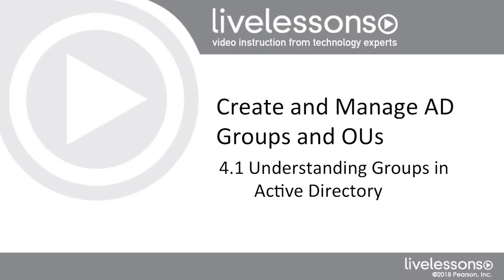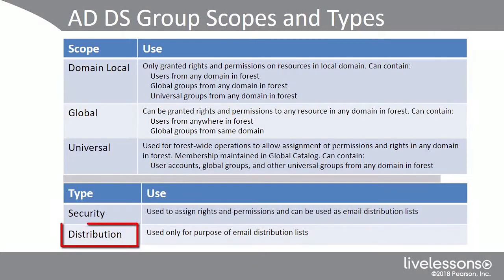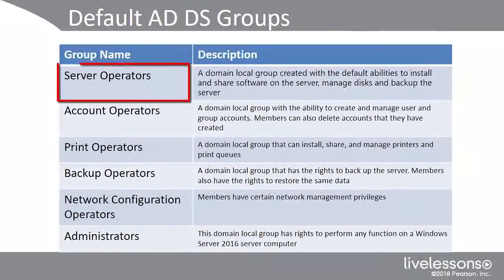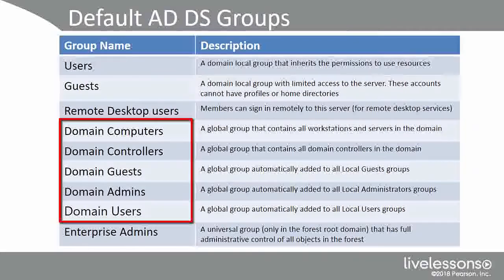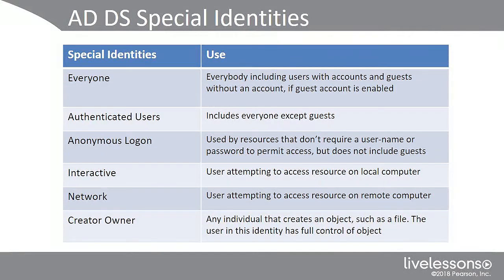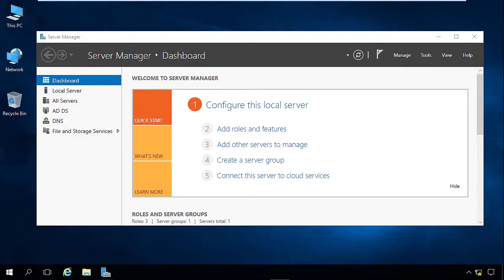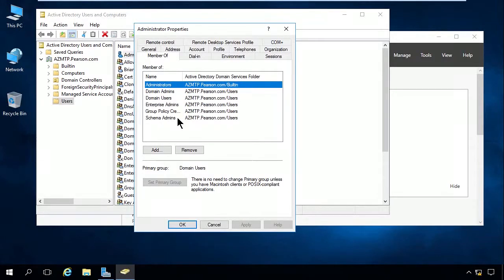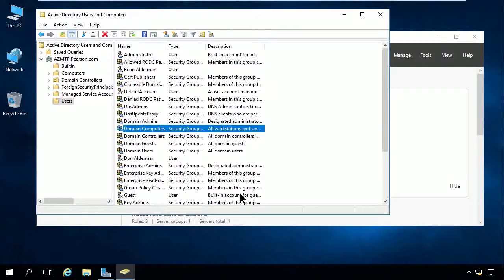4 1 Understand Groups in AD